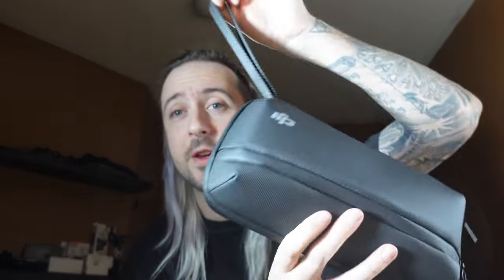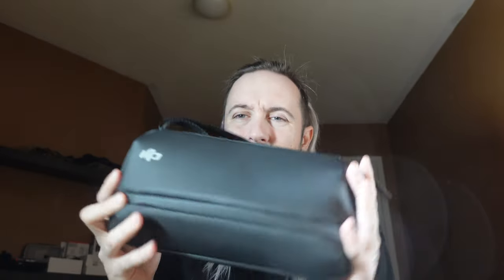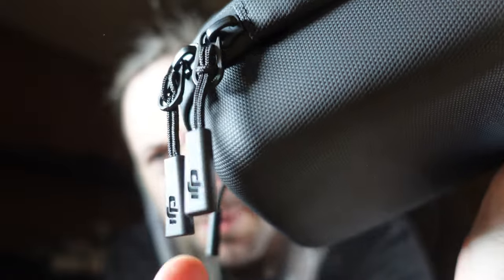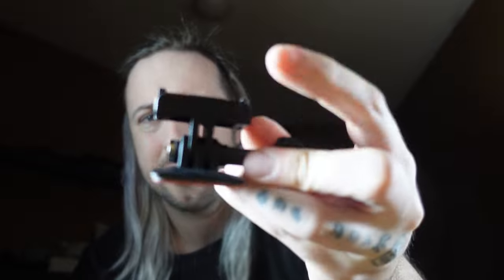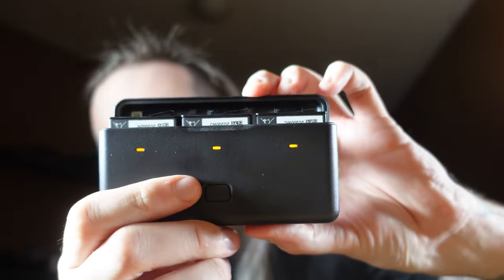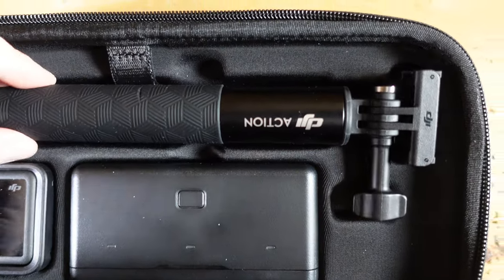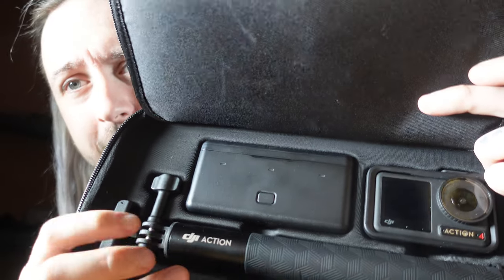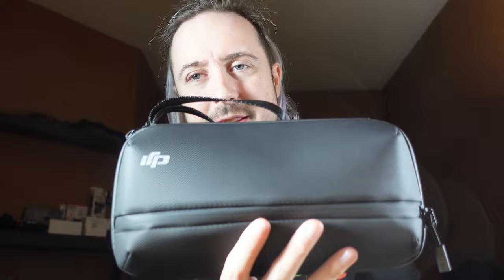Official DJI Osmo Action Carrying Bag Review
A review of the DJI Osmo action carrying bag. I have the DJI Osmo Action 4. The bag is spacious and convenient for storing filming equipment and personal belongings, easy to carry wherever you go.Weight: For osmo action 3 and 4.